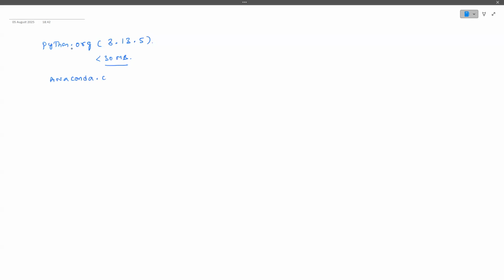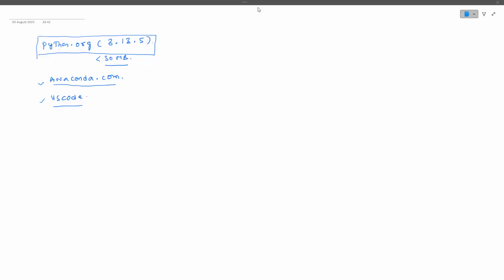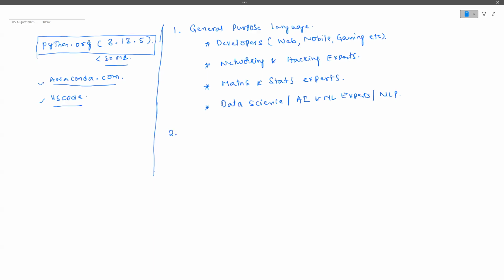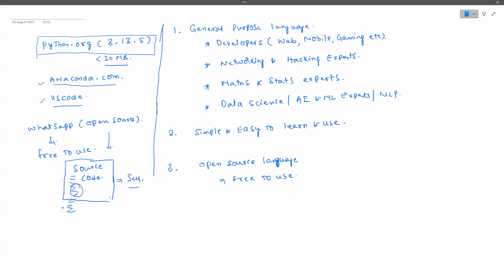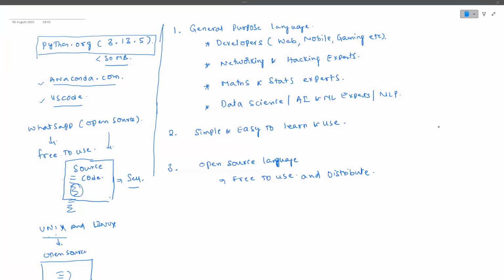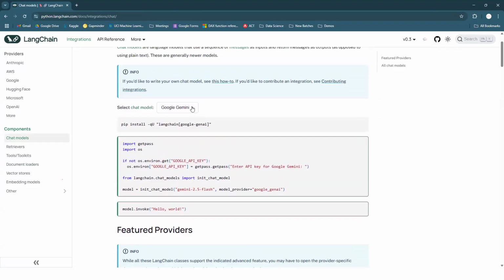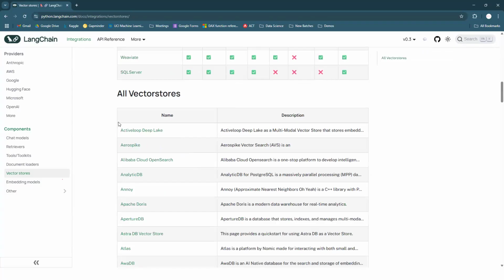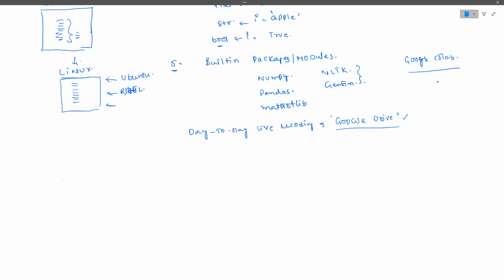GENERATIVE AI DEVELOPMENT tutorials || Demo - 5 || by Mr. Vamsi Krishna On 05-08-2025 @6:30PM (IST)